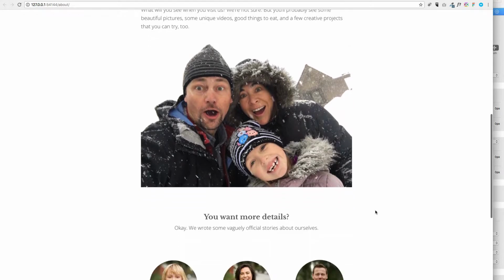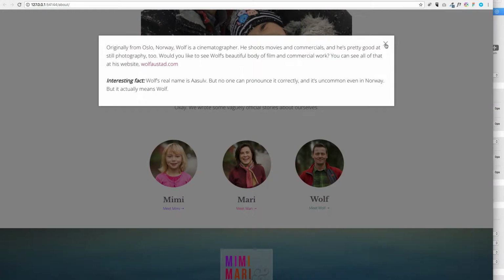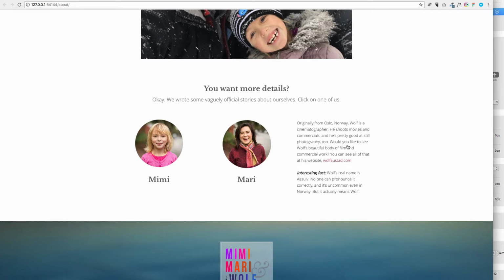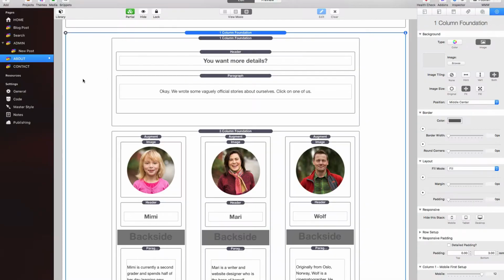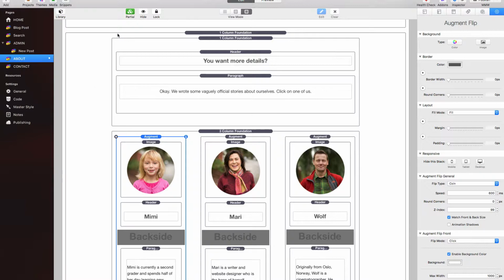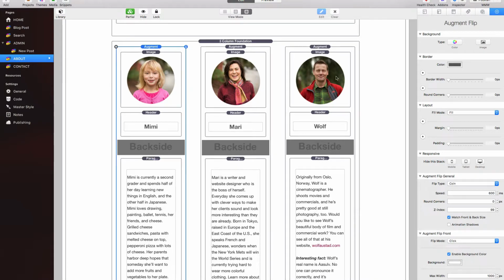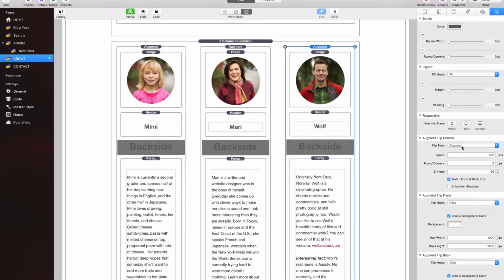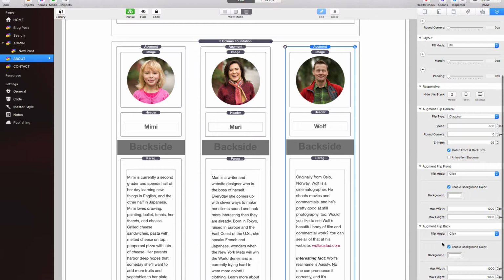Insert a flip effect on your website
Using animation effects on your website can be fun. But finding the right one for your site is important. In this video I’ll show you what I started with, how it didn’t quite work and what I used in the end.

Photos in this project by Aasulv Wolf Austad.